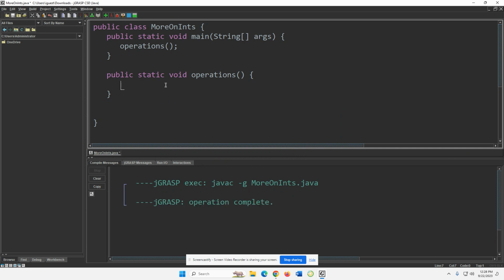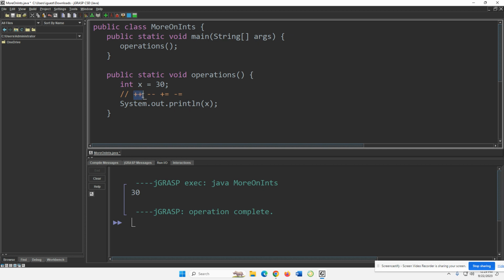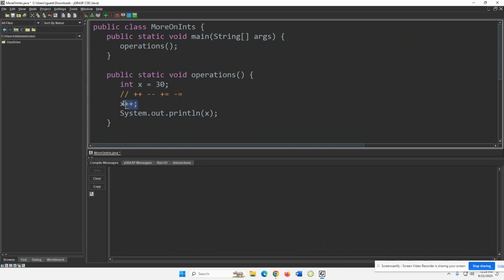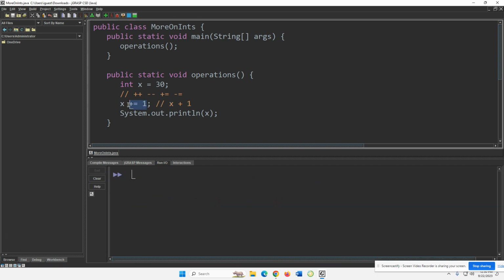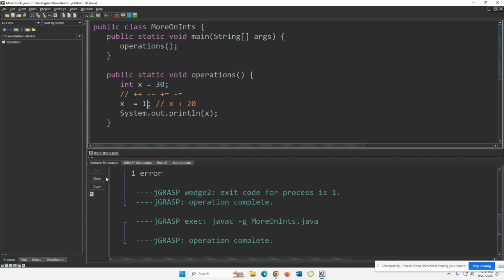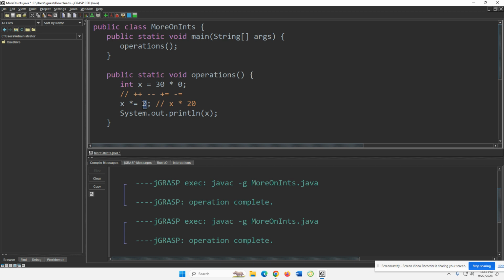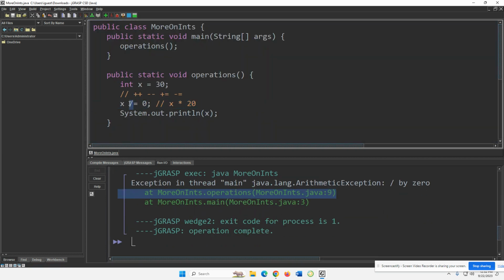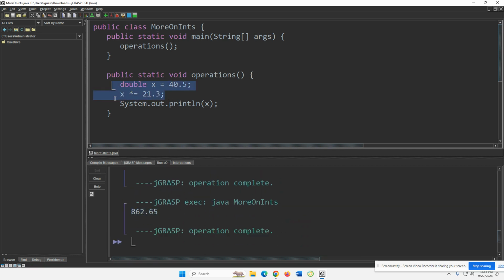Operations with expressions